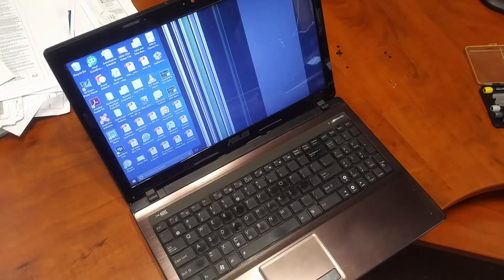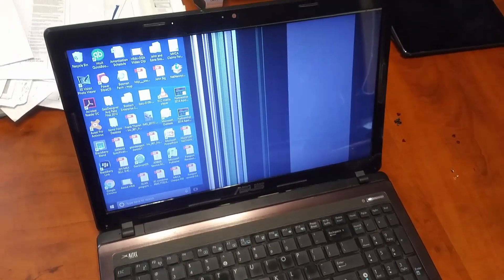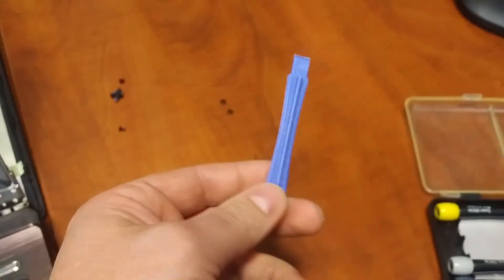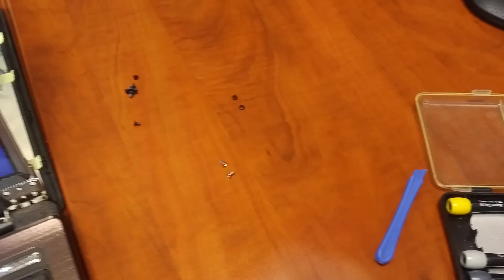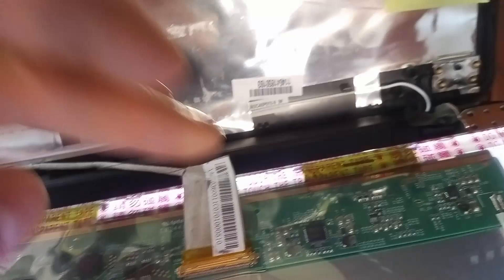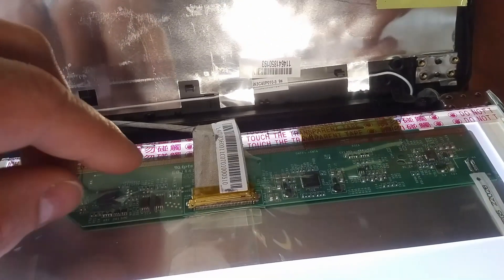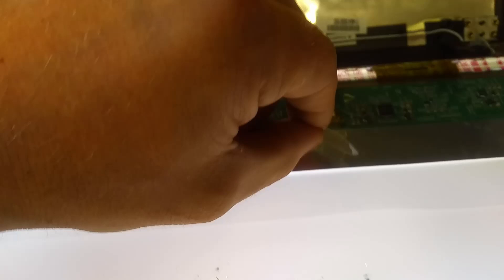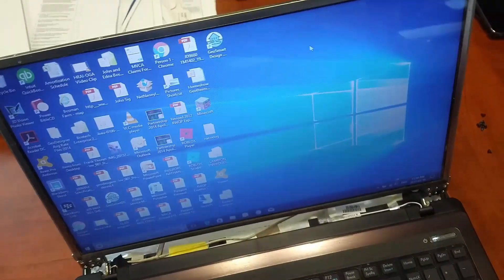Vertical lines on laptop DIY repair (Asus X53S)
My co-workers laptop screen started randomly displaying vertical lines across most of the screen.  This is how I repaired it.  It is a Asus X53S laptop, but other makes and models should be similar.